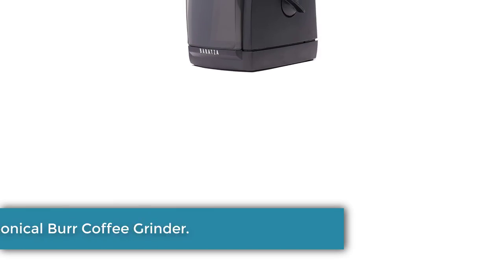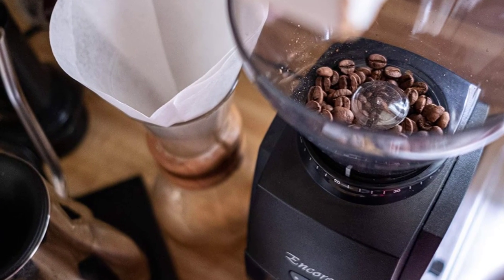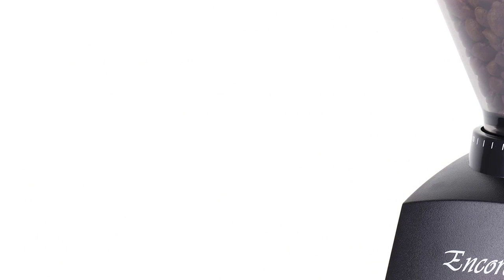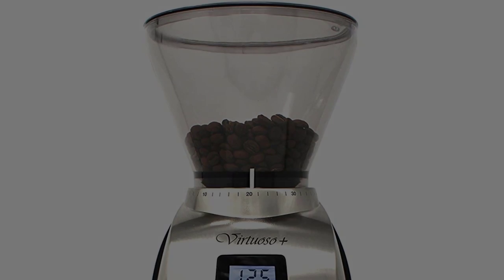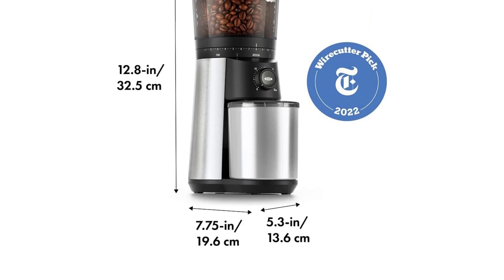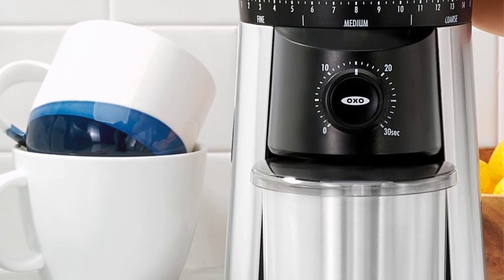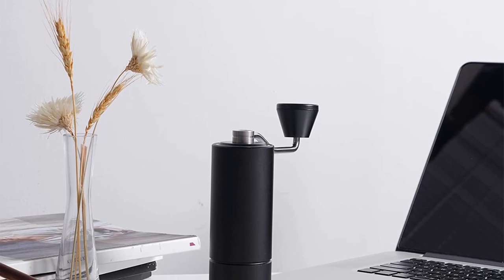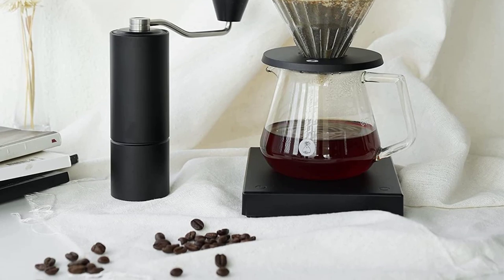The Best 4 Coffee Grinder review in 2023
~ Product Link ~

1.Baratza Encore Conical Burr Coffee Grinder:

2.Baratza Virtuoso+ Conical Burr Coffee Grinder:

3.OXO Brew Conical Burr Coffee Grinder:

4.TIMEMORE Chestnut C2 Manual Coffee Grinder: